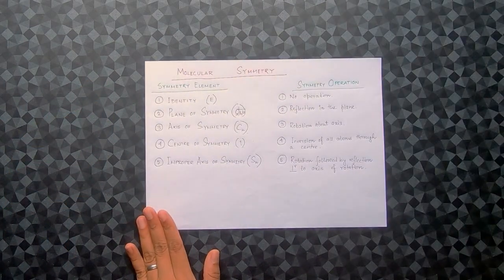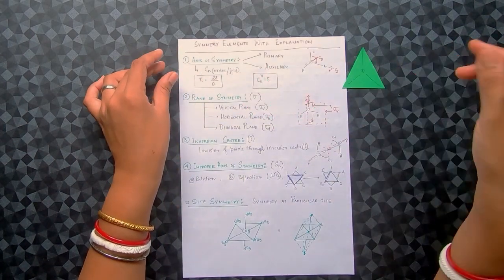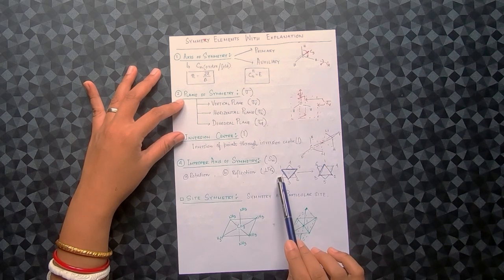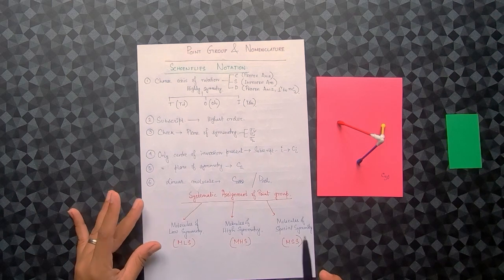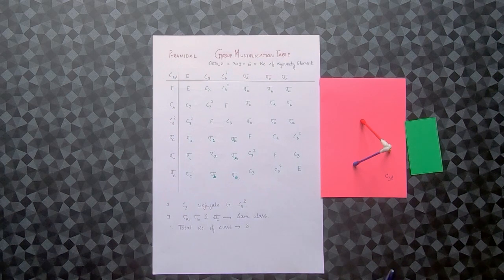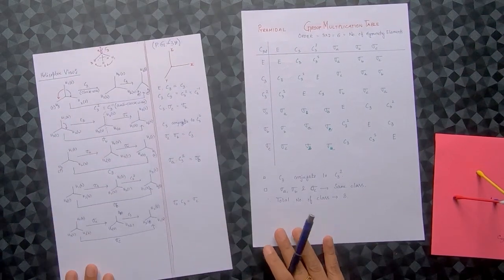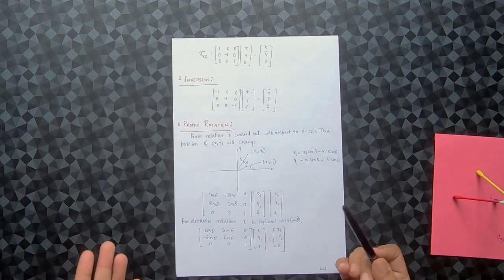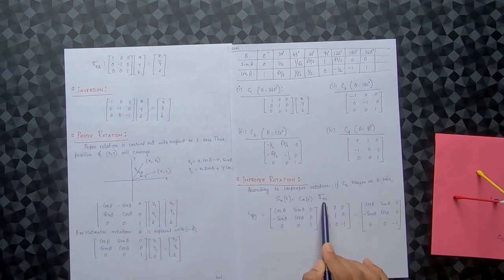Molecular Symmetry and Symmetry Elements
In this video, I have discussed the basic idea about molecular symmetry and symmetry elements and their relation with group theory.
The link of my previous video is given here.